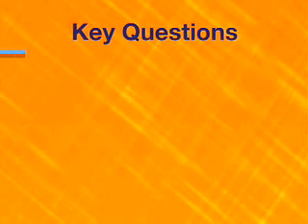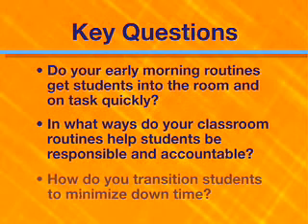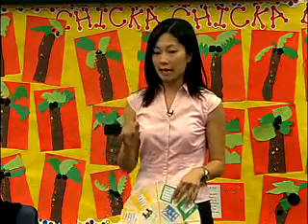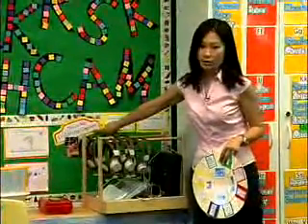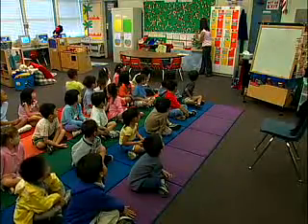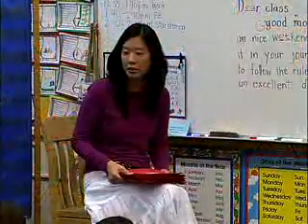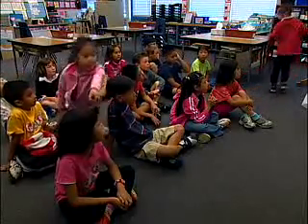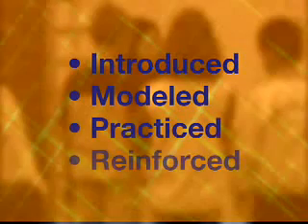Classroom Management & Discipline, K-2, Part I: Positive, Proactive Strategies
Watch experienced teachers demonstrate practical strategies for creating and maintaining well-managed primary classrooms. Viewers will observe positive ways to establish a productive learning environment, develop responsible learners and deal constructively with misbehavior - from the most minor to the most challenging.

For more information on this video and other training options from Bureau of Education and Research, please